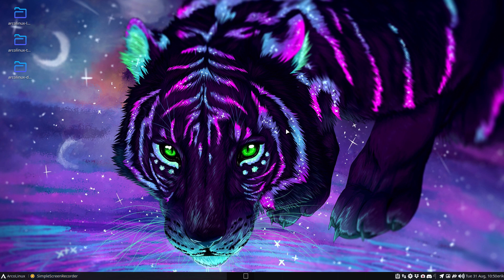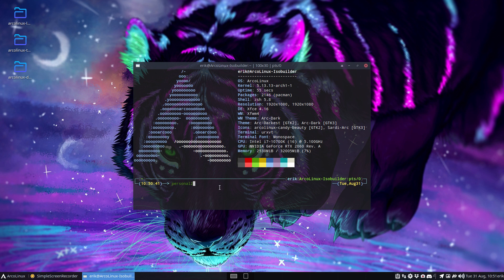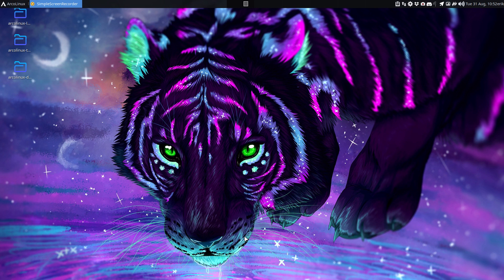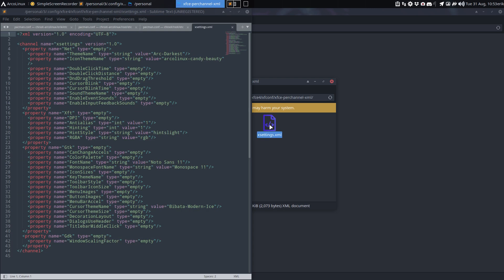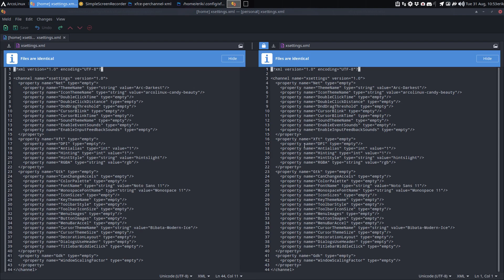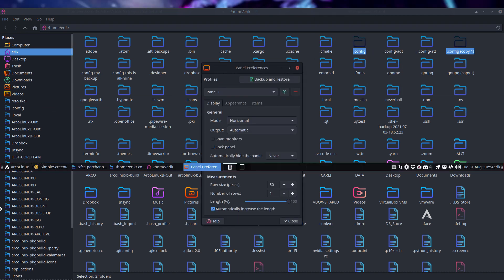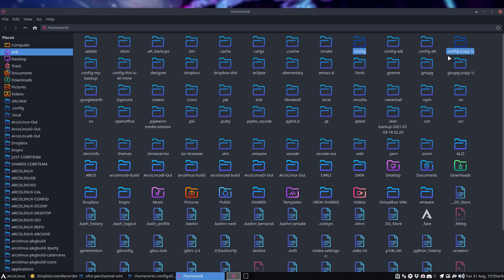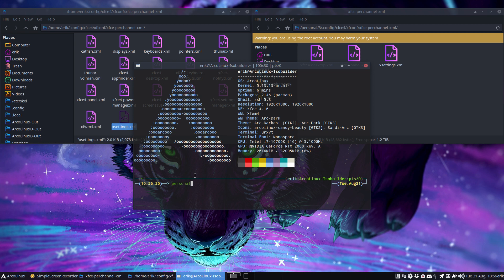ArcoLinux : 2199 Creation of a new personal look - personal3